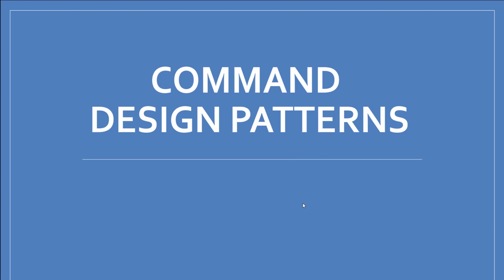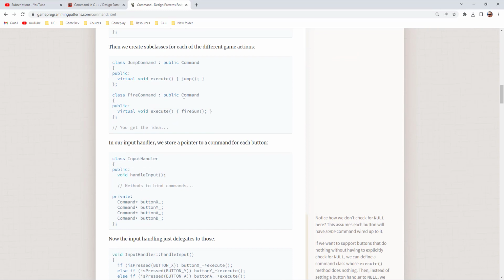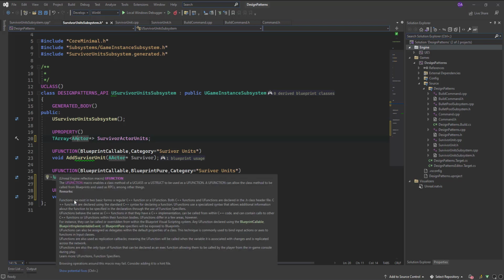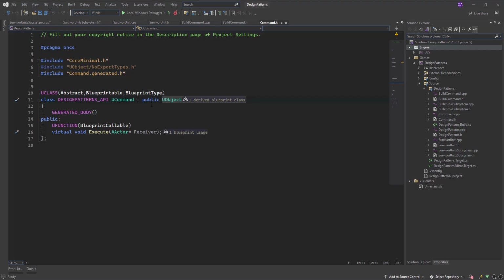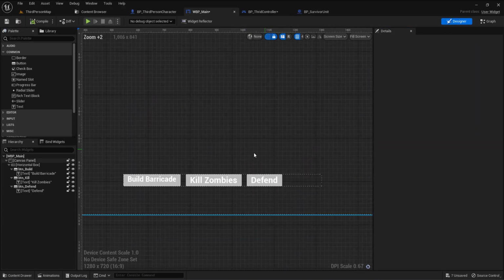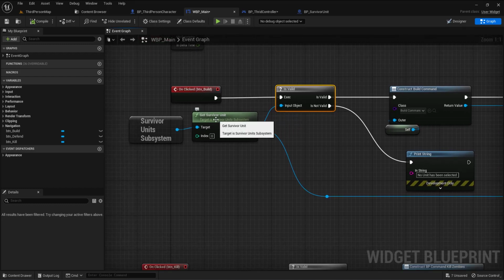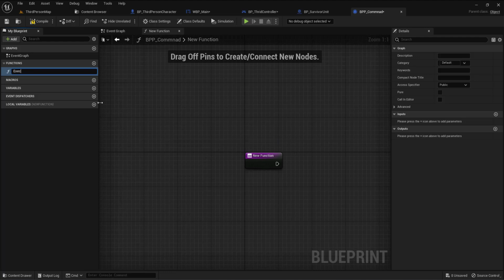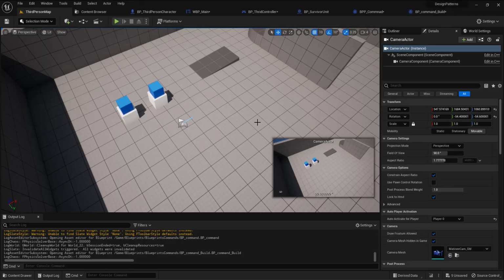Command Design Pattern With Unreal Engine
What are the Command Design Pattern and How Can We Implement the Pattern inside Unreal Engine
want to learn more on unreal engine blueprints and C++ enroll in my Udemy course ( Make a Turn Based Puzzle Game in Unreal With Blueprints& C+)